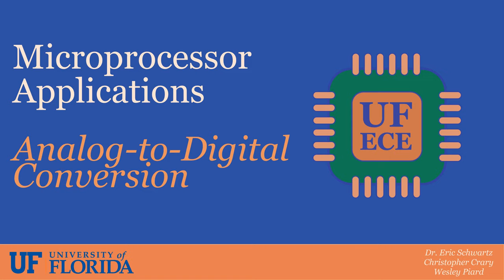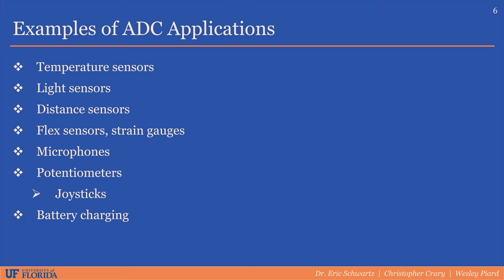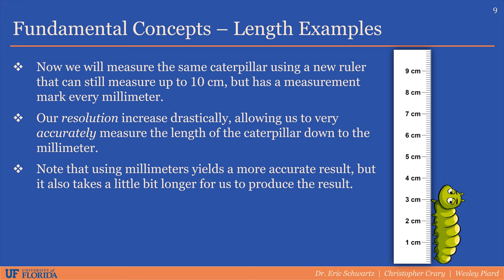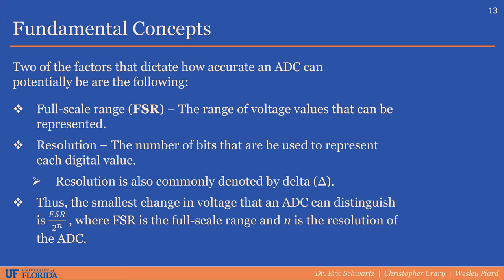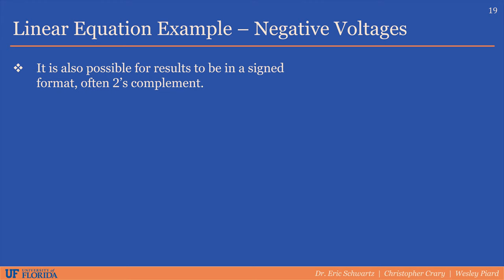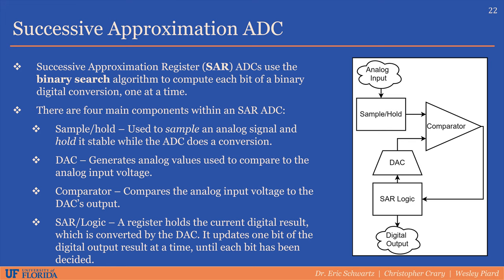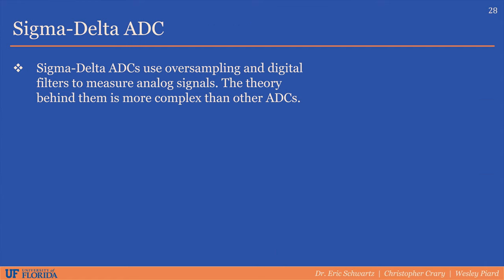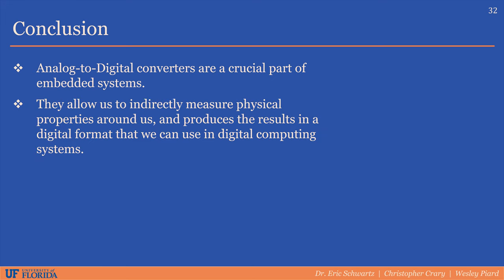Analog-to-Digital Conversion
In this lecture video, the basics of Analog-to-Digital Conversion are introduced, and several different types of Analog-to-Digital Converters (ADCs) are discussed.

The following people are featured in this video:
[1] Wesley Piard